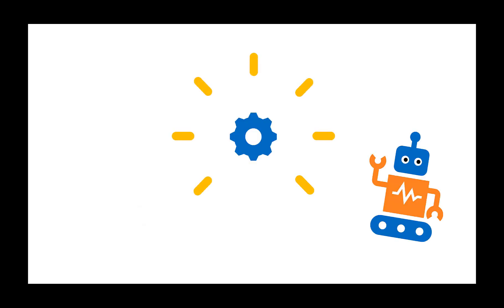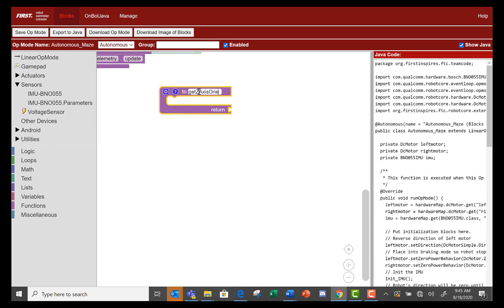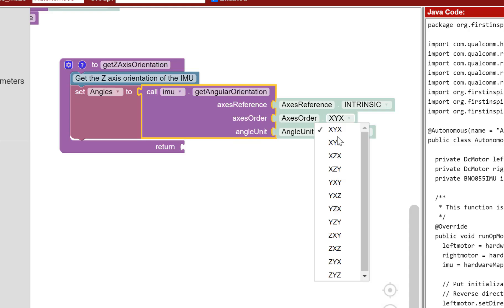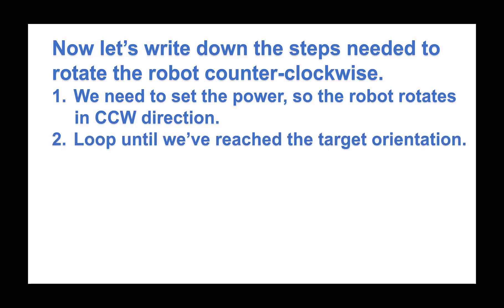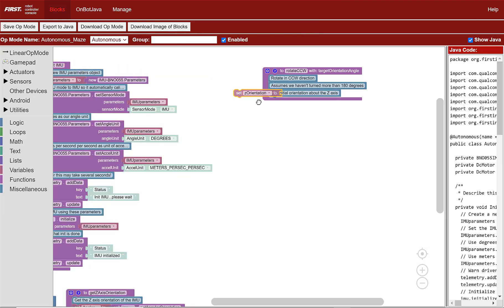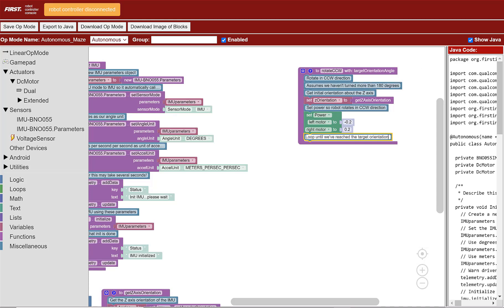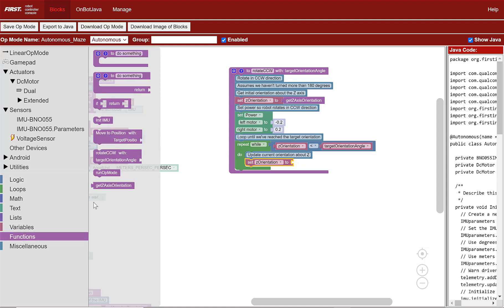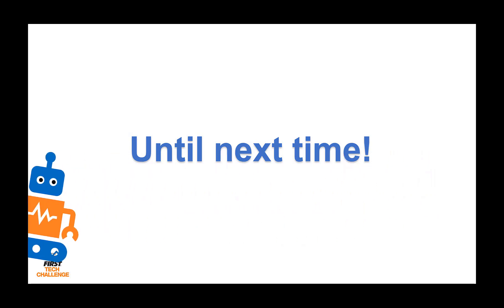Part 3 - Rotate Counter-Clockwise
Create a function for the robot to turn left.